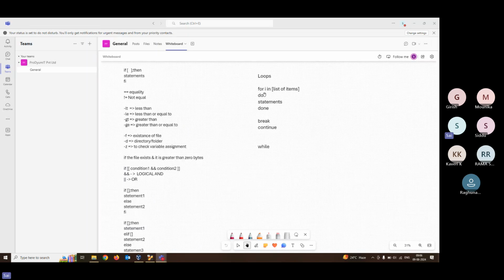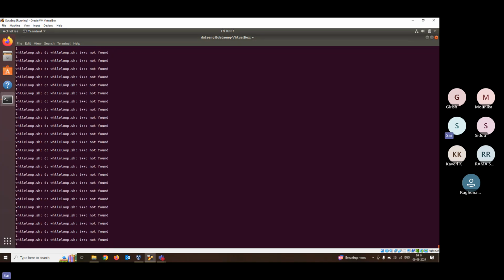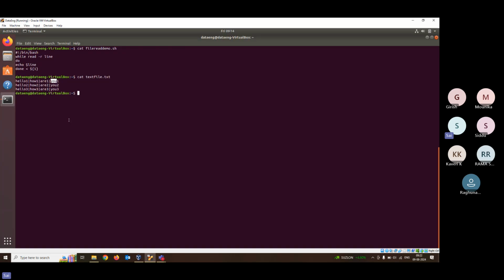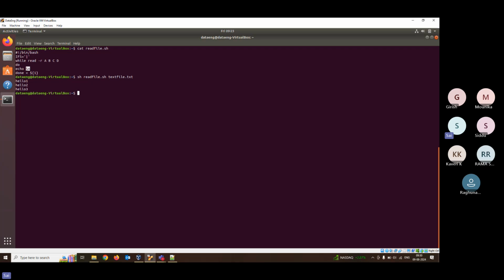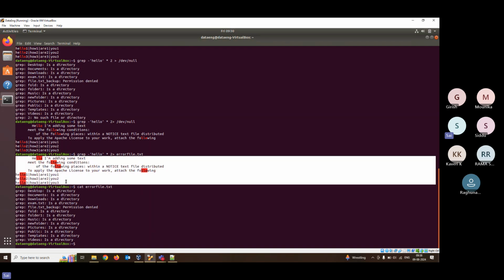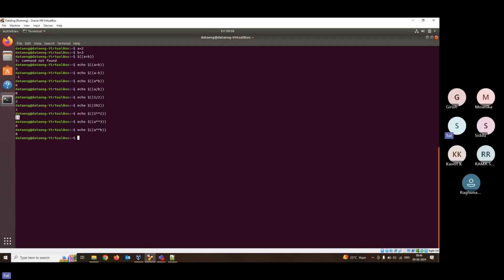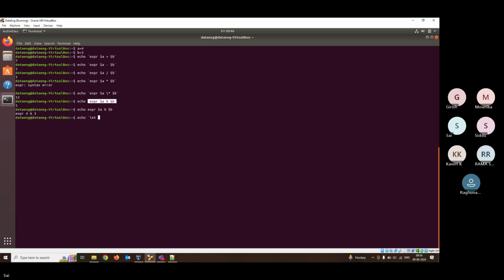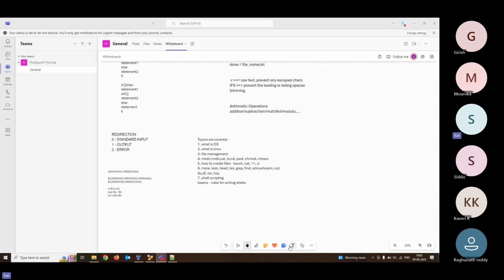Data Engineering Full Course - Day 7 | SQL, Python, Spark, AWS, Snowflake | ProDyum Trainings